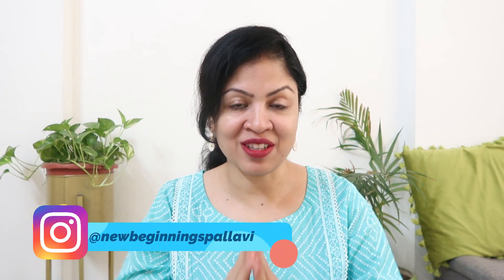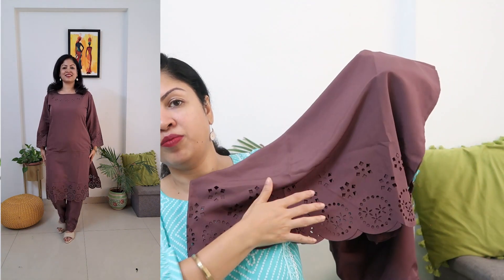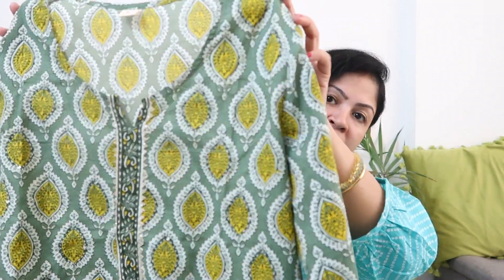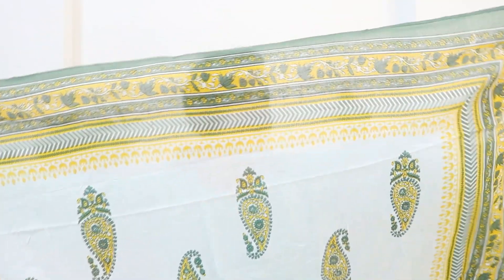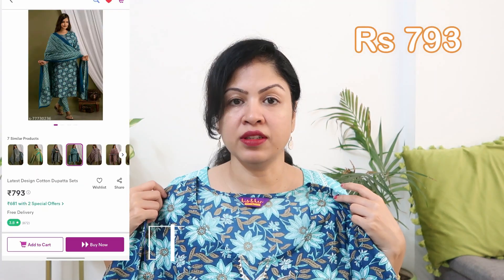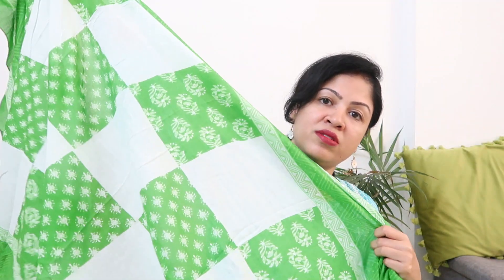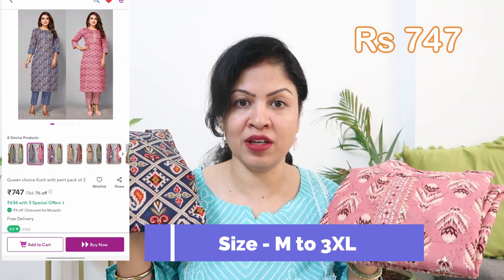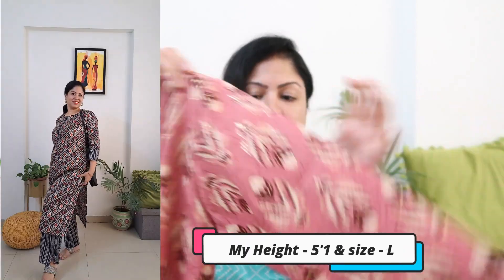Meesho Haul✨ Meesho Kurti Haul✨Meesho Kurta Set haul under 700✨Meesho Kurta Haul✨Meesho Kurta set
Buying Link -
1) Brown Kurta Palazzo Set

meesho haul
meesho kurti haul
meesho kurti haul under 500
meesho kurti set haul
meesho kurta haul
meesho haul latest
meesho haul malayalam

Love,
New Beginnings